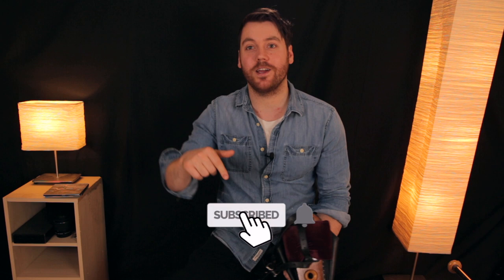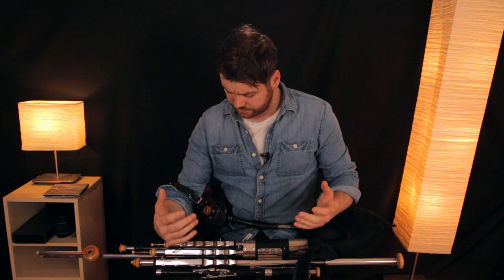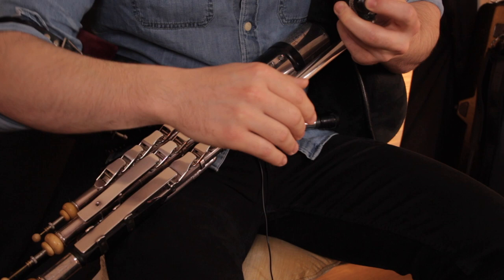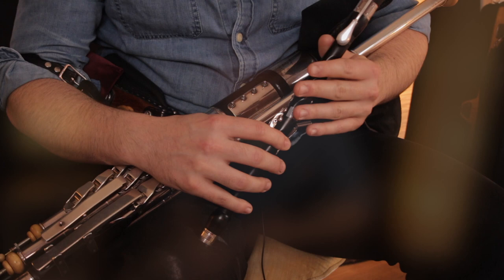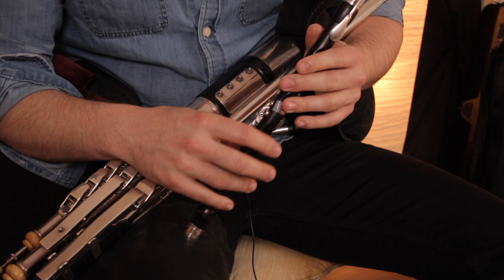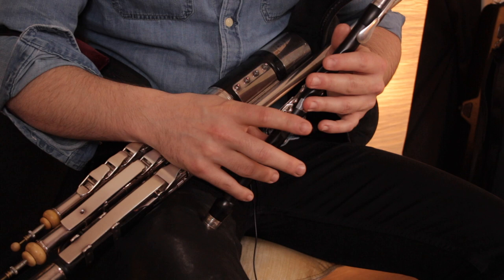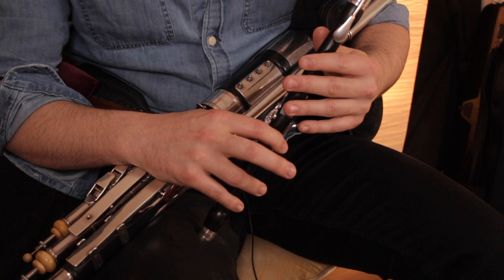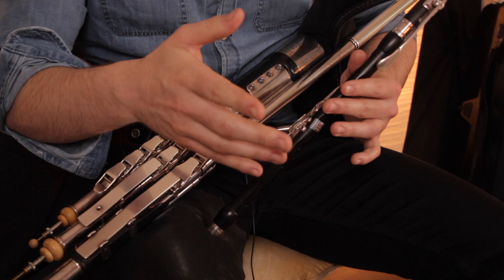Introduction to Uilleann pipes (Basics) First Lesson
Introduction to playing Uilleann pipes. In this video I go through how to  setup the pipes. Holding the chanter and the notation of notes on the uilleann pipes.

Mic's I Use
Interface I Use

Time Stamps:
Intro: 00:02
Setup: 00:24
Bag and Bellows Tip: 02:53
Holding the Chanter: 04:40
1st Octave notes: 06:09
2nd Octave notes: 11:00